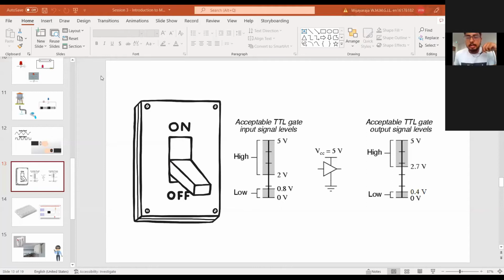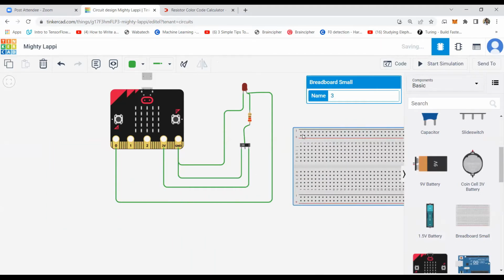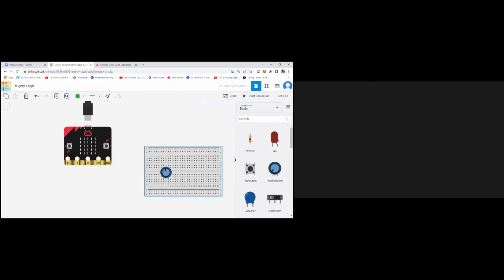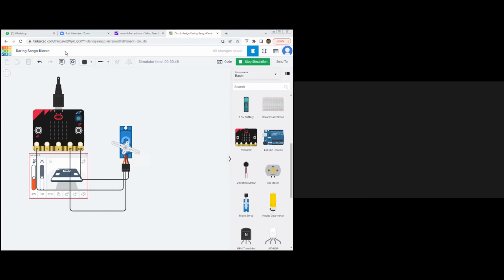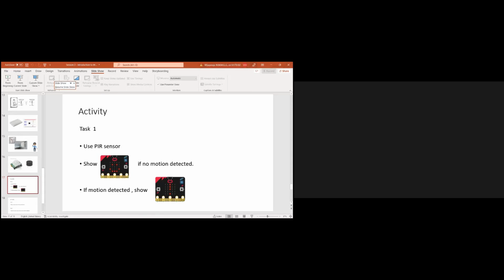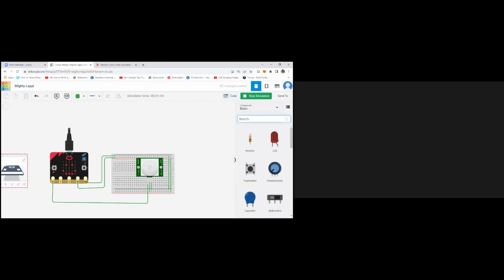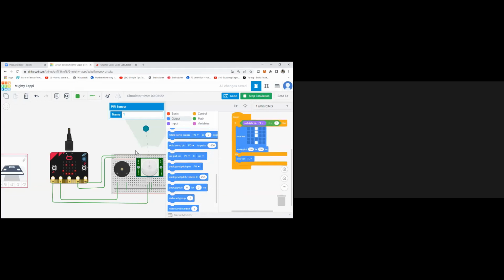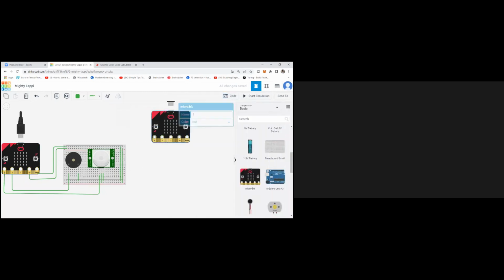Programming Course | Day 8 | RCCS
Programming Course is a course organized by the Royal College Computer Society for students to learn about programming fundamentals with Scratch and Micro bit.

This was held on the 7th of May 2022